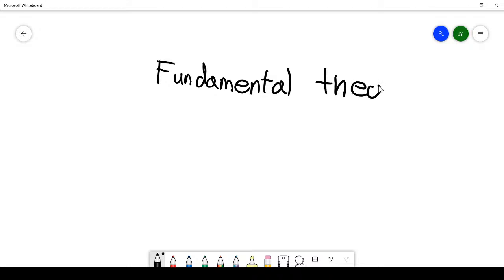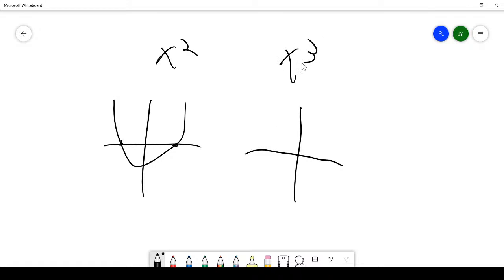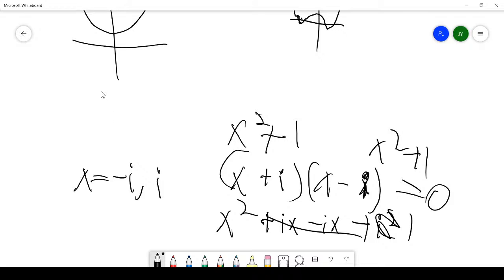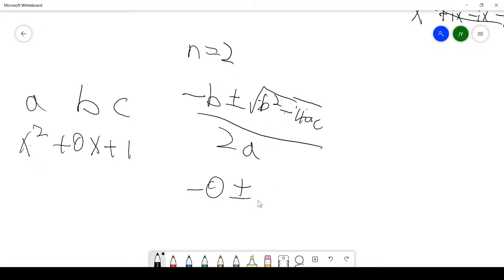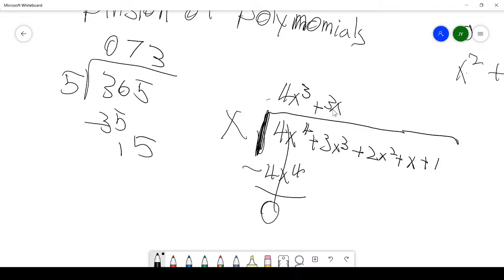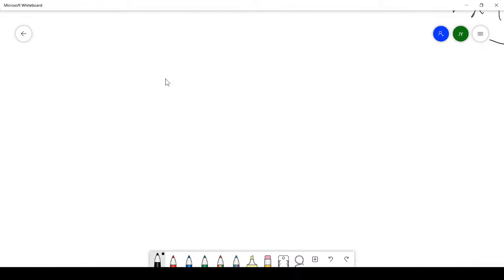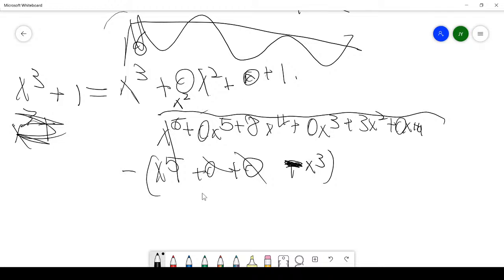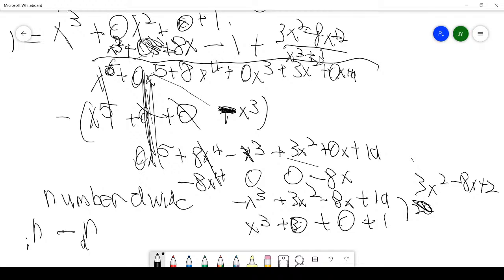School Live Class : Pre-calculus | Series | by HS Volunteer(Jacob) | Prestige Ins.